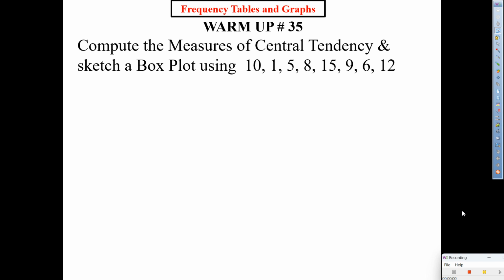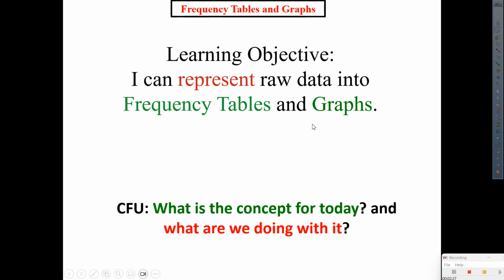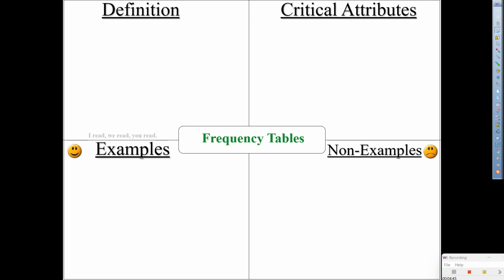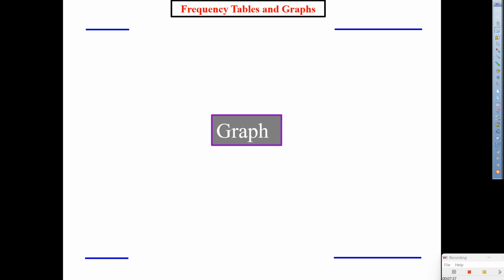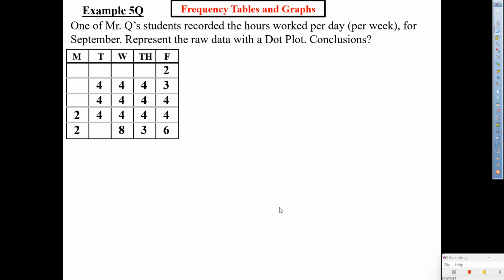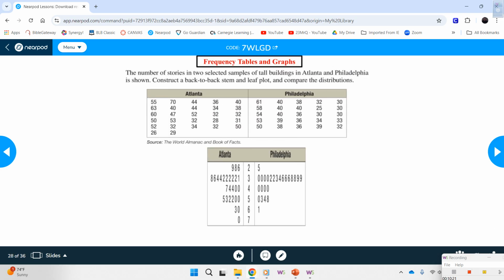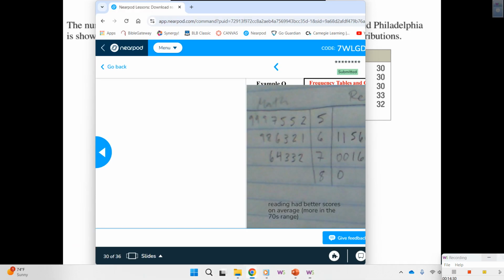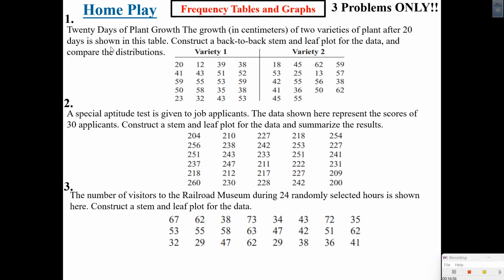Mr. Q's Back to Back Stem and Leaf